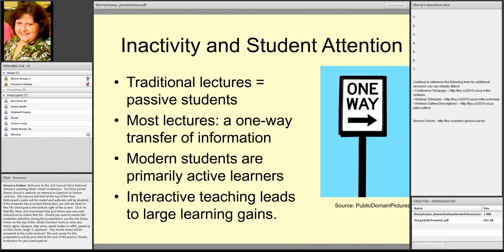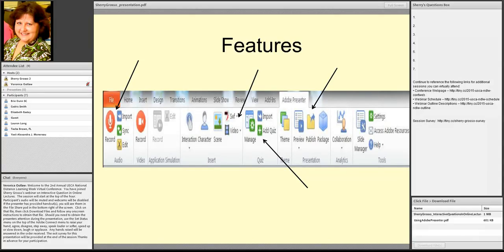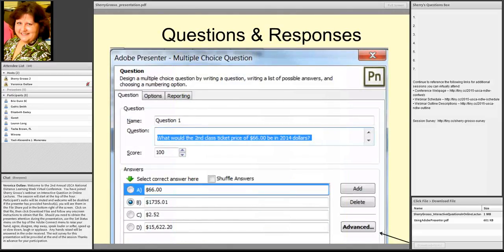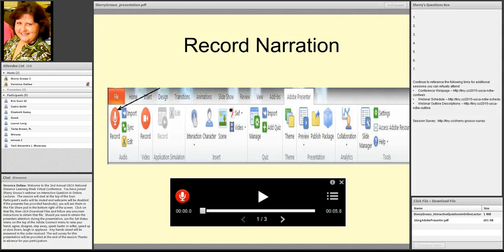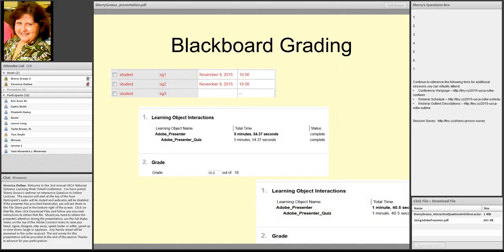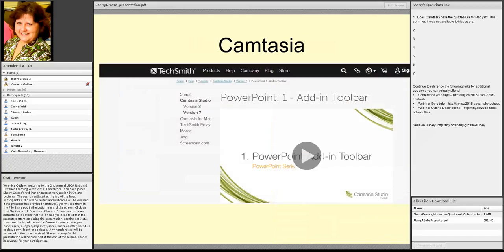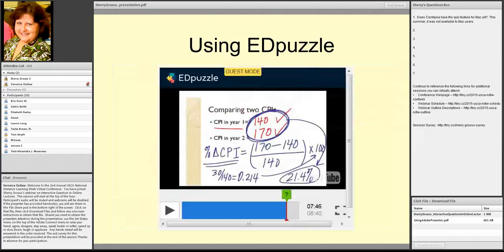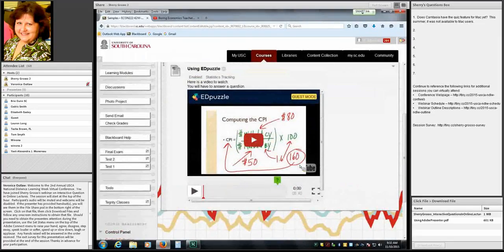Sherry Grosso - Interactive Questions in Online Lectures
Sherry Grosso
Instructor of Economics and Management Science USC Palmetto College, Sumter Campus Division of Business Administration and Economics Quality Matters Certified Master and Peer Reviewer

Interactivity is essential to student learning. Interactivity engages students and assesses their understanding of the material much better than passive, one-way learning methods. In online classes, however, the potential for interactivity is often diminished. This presentation will discuss the use of interactivity in online classes and demonstrate the use of tools to create interactive questions within narrated lectures. By including narrated presentations with the interactivity of questions and answers, student engagement in online classes can be greatly enhanced.